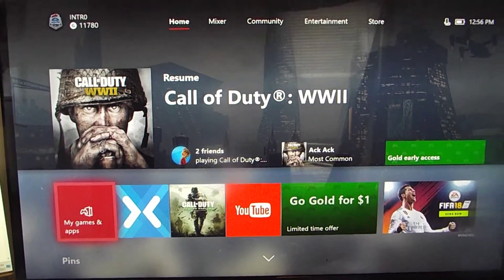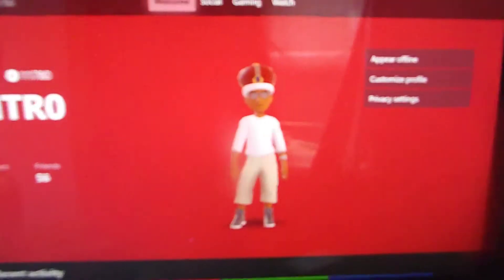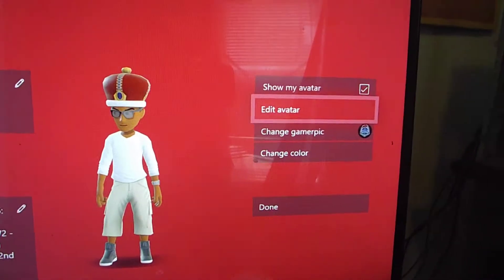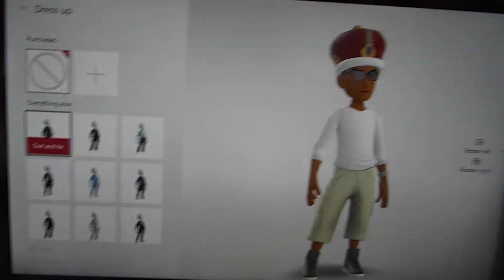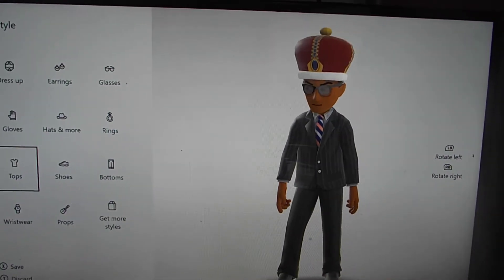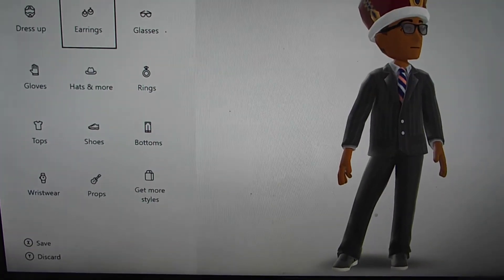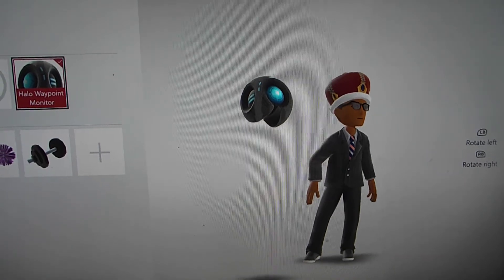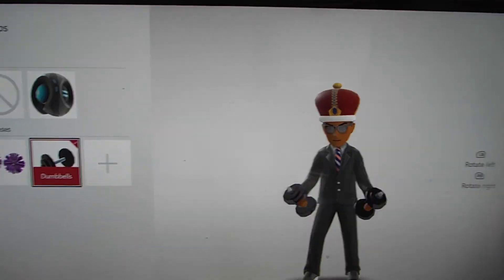Create/Edit Xbox One Avatar UPDATED!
technology , tech , how to , fix , repair , tutorial , laptop , desktop , not working , programming , how to code ,